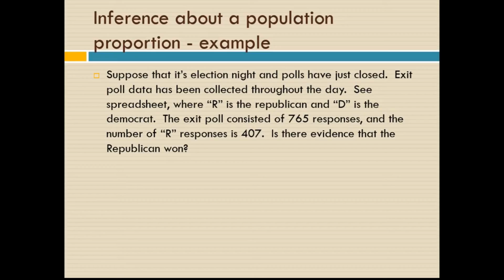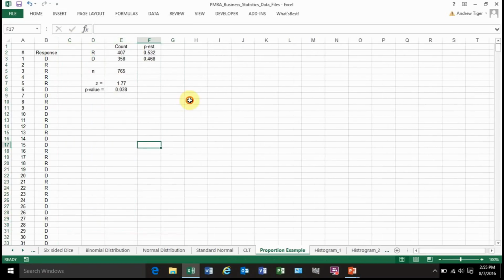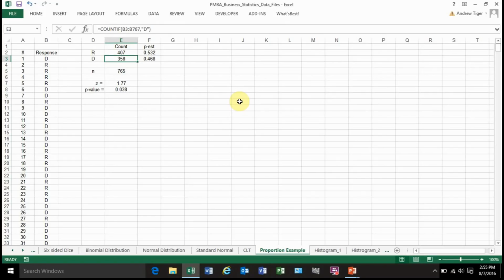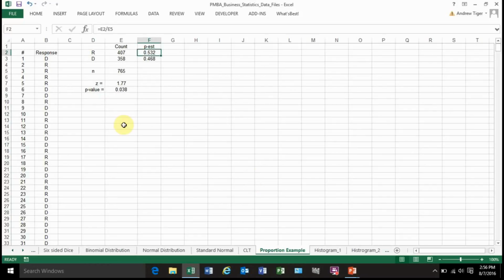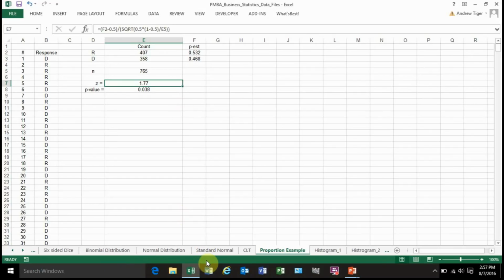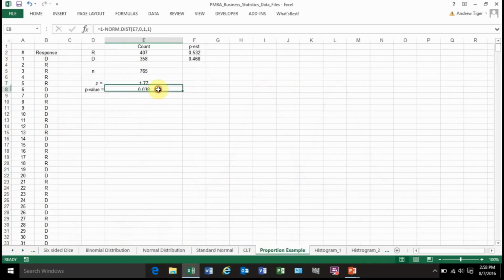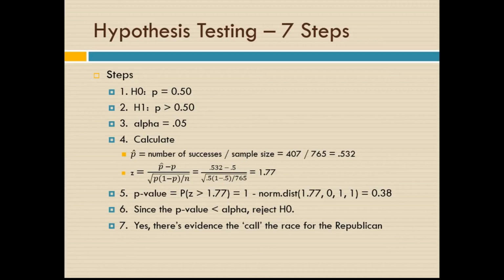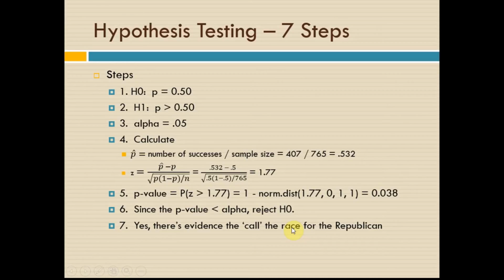UNION MBA Business Stats #18